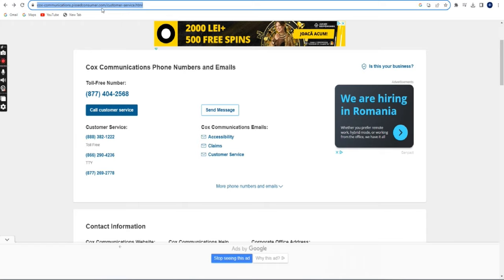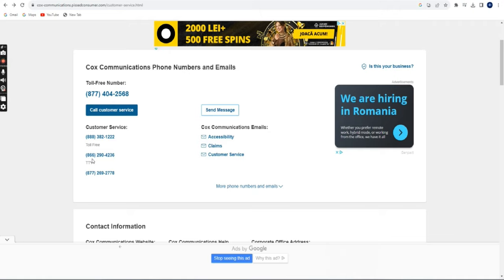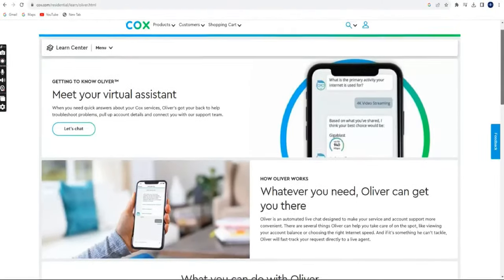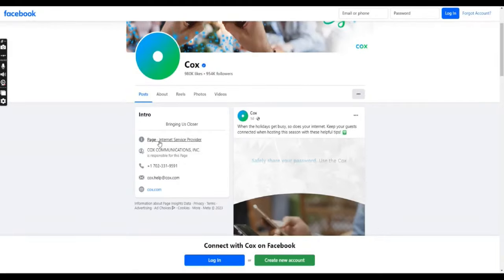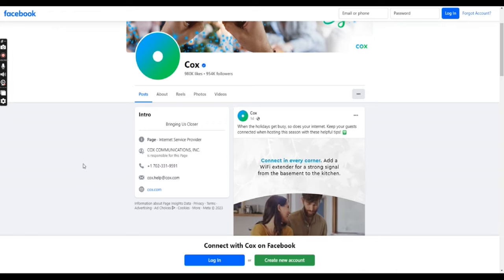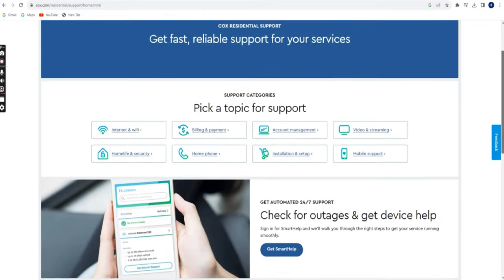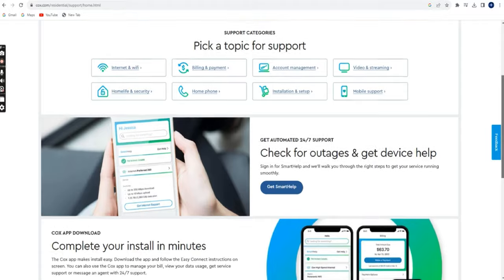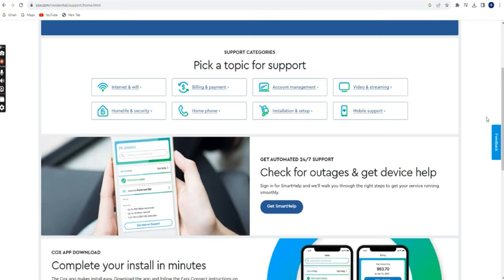How To Contact Cox Customer Service (2023)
00:00 Intro
00:05 Phone Support
00:22 Online Chat
00:31 Social Media
00:45 Cox Support Website